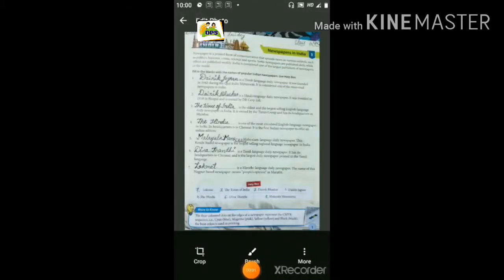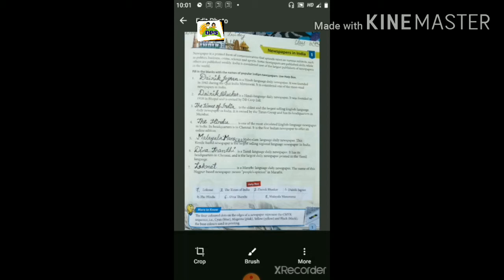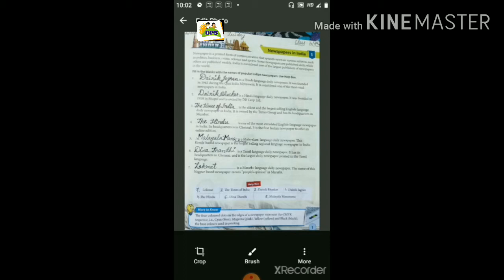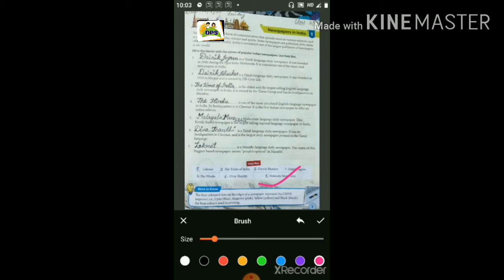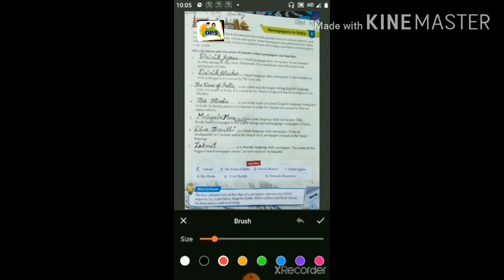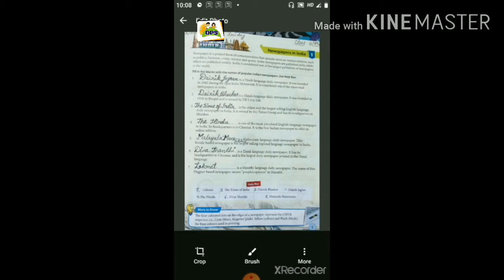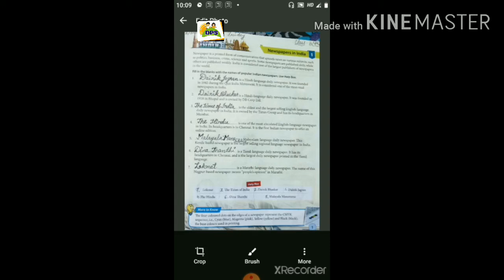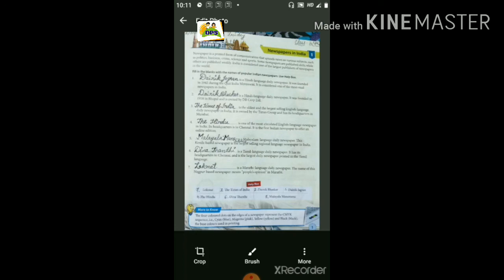Class 6th E.M. GK ch.1